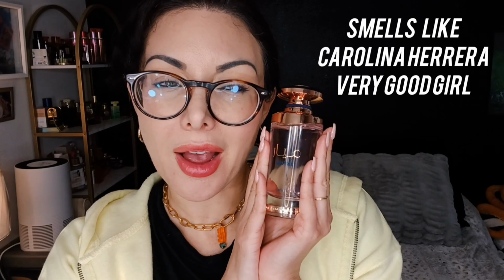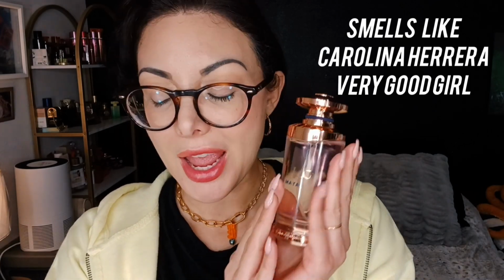ARABIC FRAGRANCES||DUPES For High-End Fragrance!!!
■ "Khair Pistachio" by Paris Corner: $42 USD

■ "Yara" (Yellow Bottle) by Lattafa: $25 USD (Varies in different websites)

■ "Mystique Bouquet" by Afnan: $35 USD (Sold Out, yet in Amazon it is over priced to $65+ USD)

■ "Mayar" by Lattafa: $26 USD (Varies day to day discounts)

■ "Rifaaqat" by Paris Corner: $32 USD ( 20%Off Right Now)
Paris Corner Rifaaqat Unisex Spice Blend Fragrance - 2.8 Fl Oz EDP for Men and Women